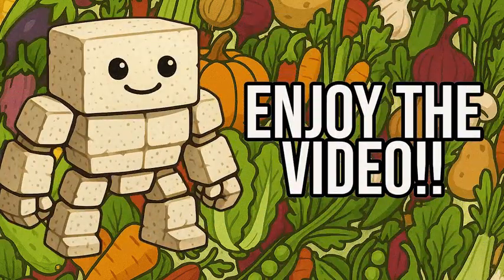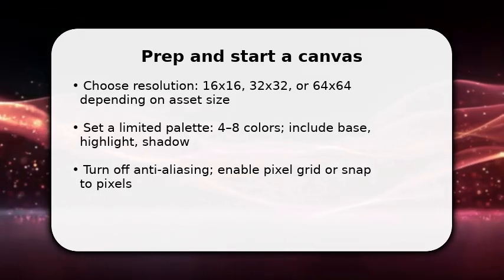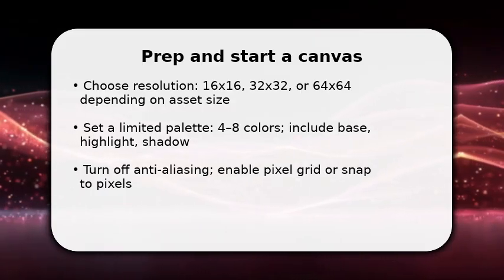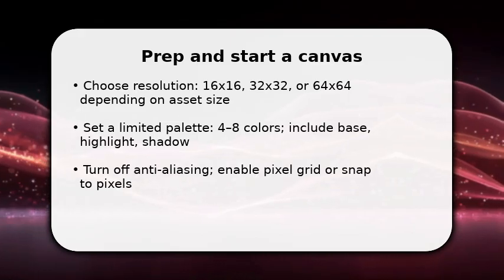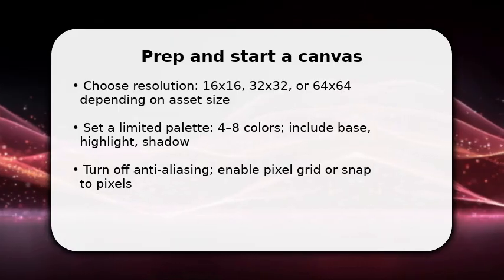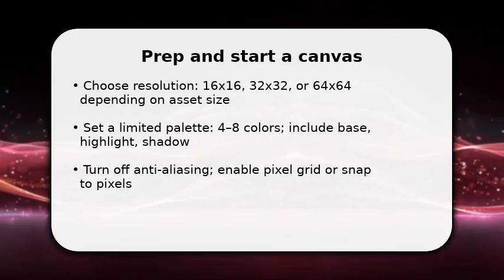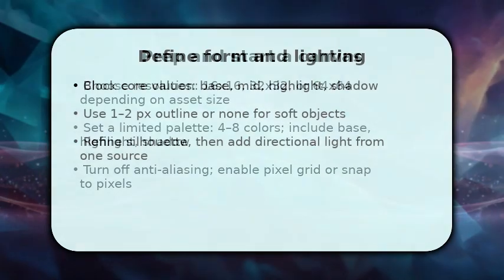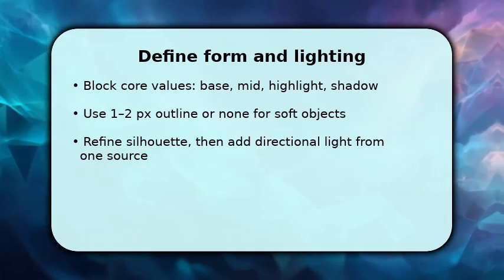How to Pixel Art for Games (easy Method)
How to Pixel Art for Games (easy Method) | 🔒 Surfshark VPN Deal — Stay private and secure. $1.99/mo + 3 Months Free ▸

Dive into the world of pixel art for game design in this easy-to-follow tutorial. Discover step-bythy techniques to create your own retro style graphics and bring them alive within games, even if you're a beginner.

Pixel Art, Game Design Tutorial, Create Pixel Art, Retro Style Graphics, Easy Game Development, PixelandGaming, IndieDevelopers, DigitalArtTutorial, LearnToDraw, CraftingVideo Games